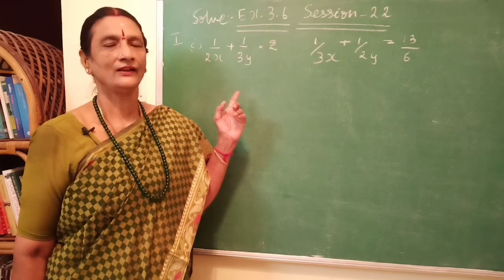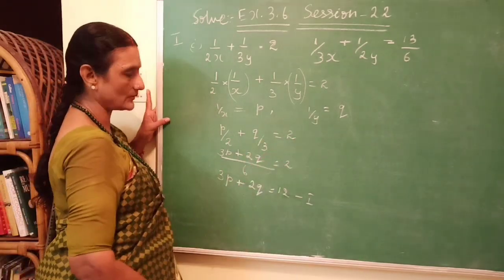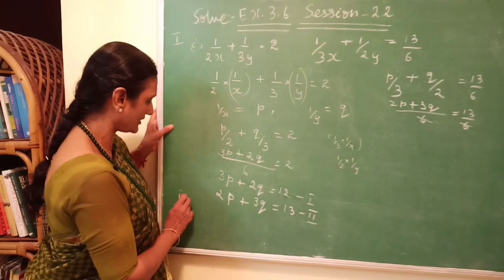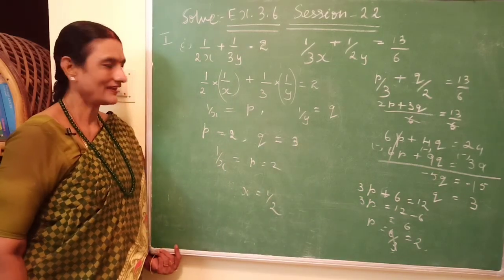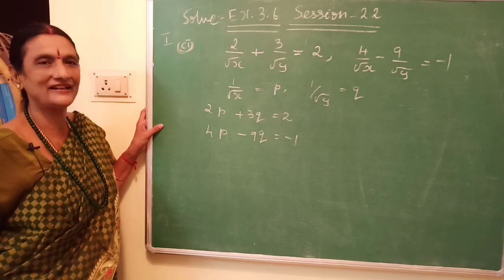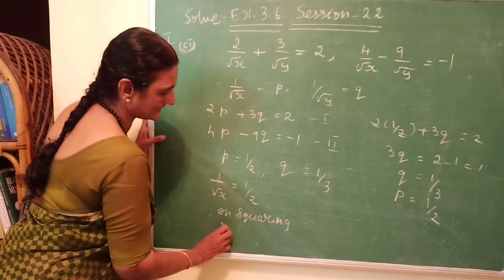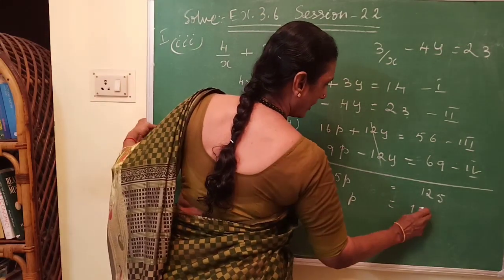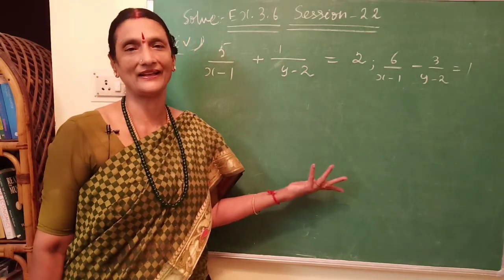NCERT CLASS X MATHS LINEAR EQUATIONS CHAPTER 3 EXERCISE 3.6 sum 1 sub divisions 1,2&3 SESSION 22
This session  describes the solving of linear equations of different types.
3 sub divisions of sum 1 are solvef